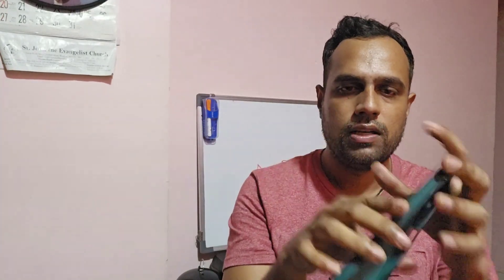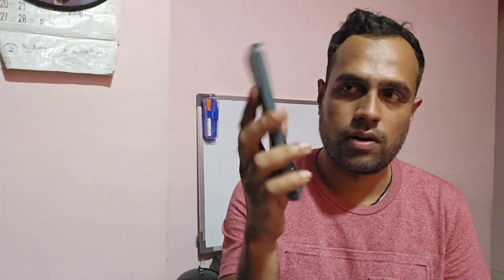Samsung A 14 Phone back cover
Top Samsung A14 Back Cover Options for Style and Protection
If you have a Samsung Galaxy A14, keeping it protected is essential to avoid scratches, bumps, and accidental damage. Finding the right Samsung A14 back cover can give you peace of mind and let you show off your unique style. Let’s explore the best types of Samsung A14 covers available for all your needs.

1. Stylish and Durable Samsung A14 Cover Options
The Samsung A14 cover selection offers choices that range from transparent and ultra-slim designs to rugged, shock-absorbent cases for heavy-duty protection. If you’re looking for a Samsung A14 back cover that highlights the phone’s design, clear TPU options are ideal, offering protection without compromising aesthetics.

2. Benefits of a Samsung A14 Back Cover
A good Samsung A14 back cover provides easy access to all buttons, ports, and cameras while protecting your device from scratches and impacts. Many Samsung A14 covers also include features like raised edges to protect the camera and screen, textured grips, and anti-fingerprint finishes.

3. Selecting the Right Samsung A14 Cover for You
Whether you prefer a minimalist Samsung A14 cover or a bold design, there are options that fit your style and daily usage needs. Leather covers offer a classic look and premium feel, while rugged options provide maximum protection for outdoor use.

4. Best Samsung A14 Back Covers for Value and Quality
Finding a high-quality Samsung A14 back cover means considering durability, ease of use, and style. Brands offering Samsung A14 covers focus on quality materials like silicone, TPU, and polycarbonate to ensure long-lasting protection and comfort.

Choosing the perfect Samsung A14 cover not only safeguards your device but also allows you to express your personal style!